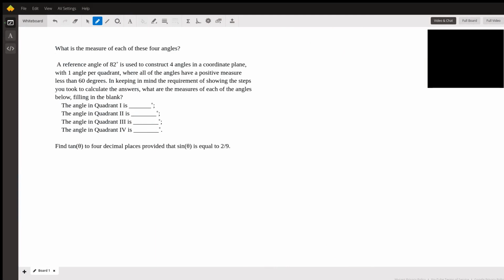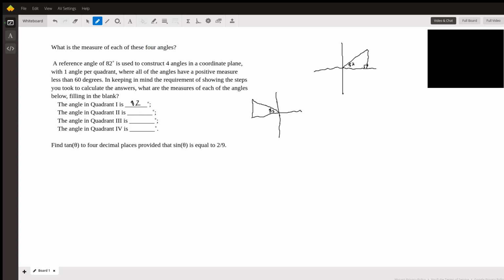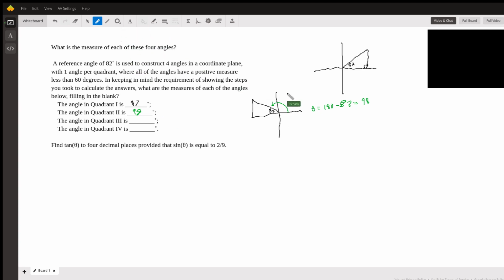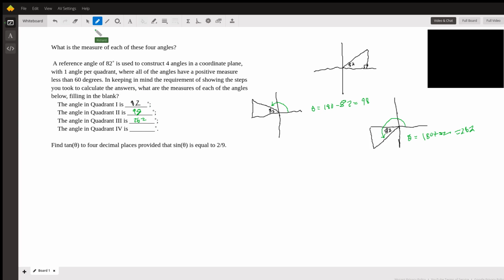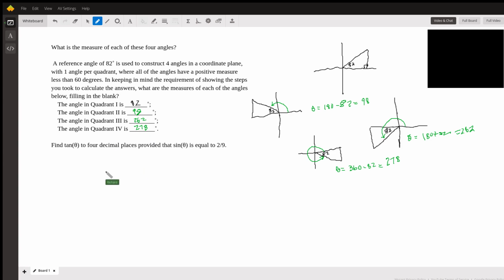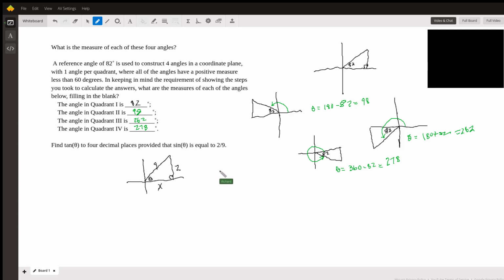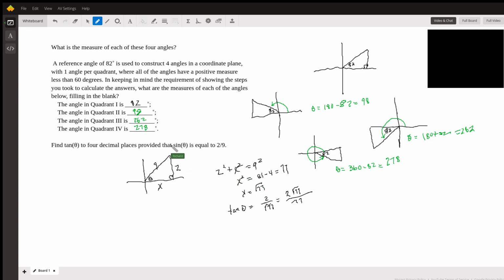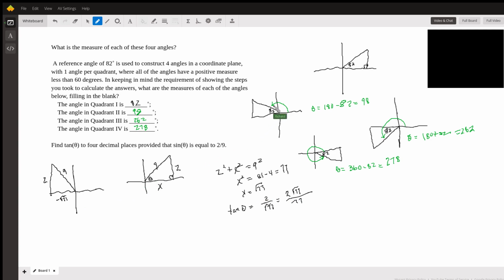Angles, reference angles, and quadrants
Question: What is the measure of each of these four angles?

A reference angle of 82˚ is used to construct 4 angles in a coordinate plane, with 1 angle per quadrant, where all of the angles have a positive measure less than 60 degrees. In keeping in mind the requirement of showing the steps you took to calculate the answers, what are the measures of each of the angles below, filling in the blank?
The angle in Quadrant I is _______˚;
The angle in Quadrant II is ________˚;
The angle in Quadrant III is ________˚;
The angle in Quadrant IV is ________˚.
Find tan(θ) to four decimal places provided that sin(θ) is equal to 2/9.

Answered By:

Richard C.